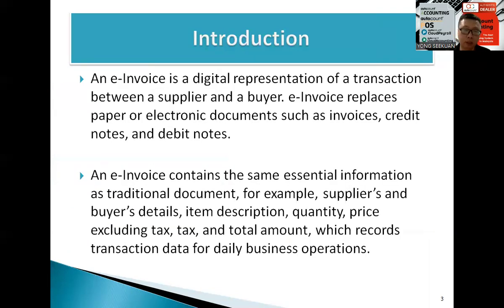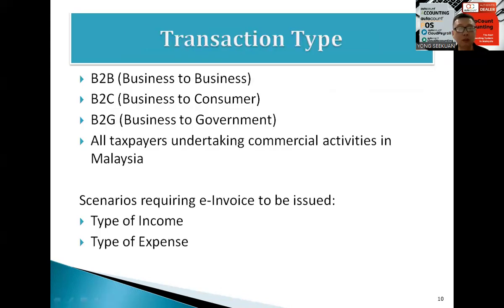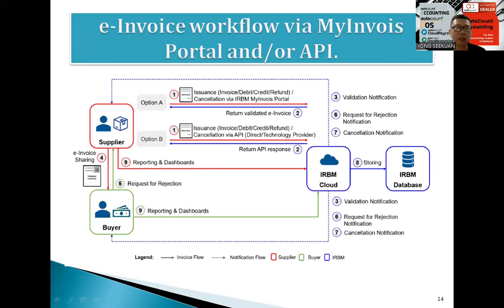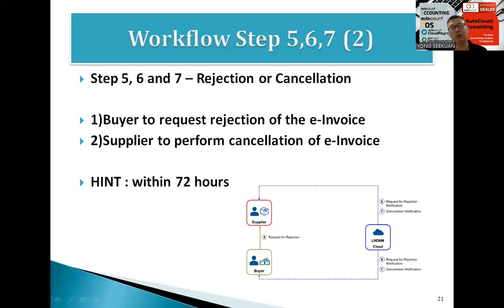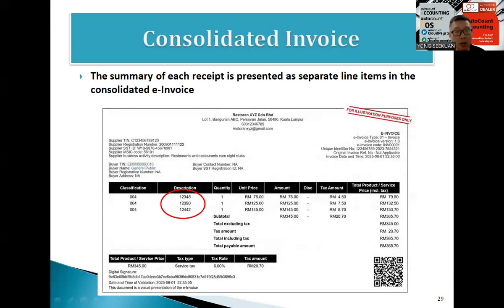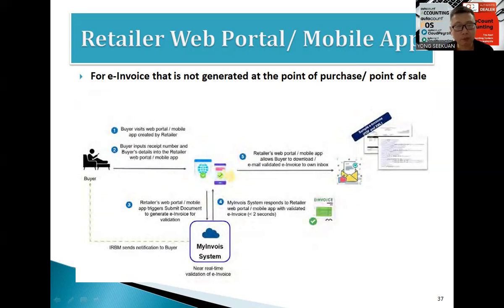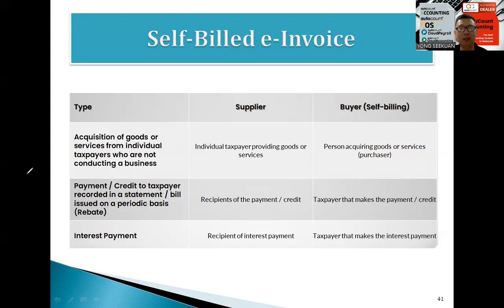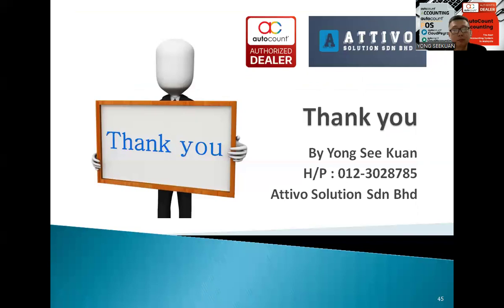LHDN E-Invoicing Malaysia (English) By Attivo Solution Sdn Bhd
CONTENT
1.Introduction of e-Invoicing
2.Benefit of e-Invoicing
3.Overview of e-Invoicing
4.Submission Models
5.e-Invoicing Timeline
6.e-Invoicing File Formats
7.Transaction Type
8.e-Invoicing Type
9.Exemption Person
10.Exemption Income / Expense
11.e-Invoice Workflow
12.Data classification